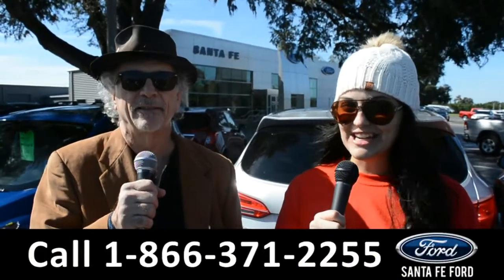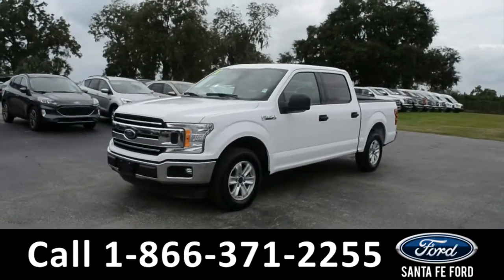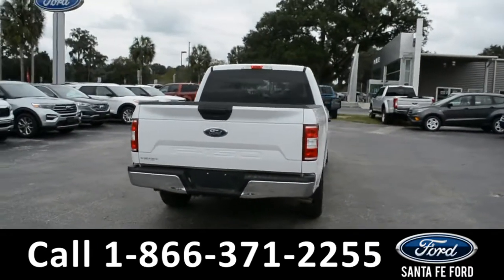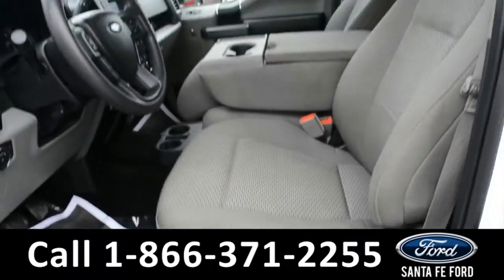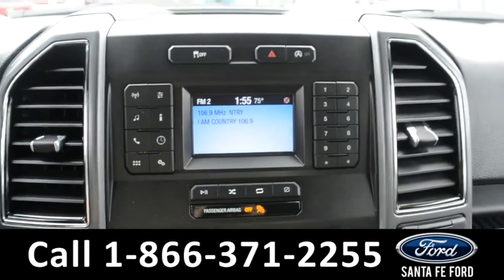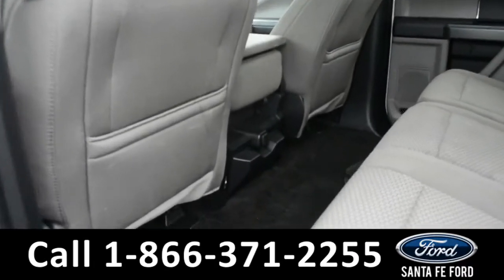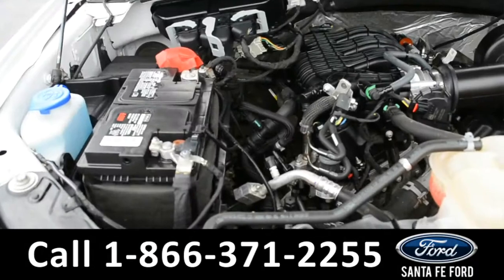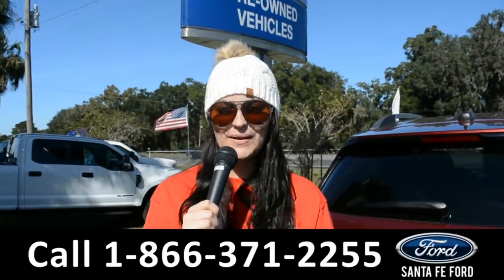Ford F-150 Alachua Gainesville Fl 1-866-371-2255 Stock# G-40059P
Ford F150 Alachua Gainesville Fl 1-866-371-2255 Stock# G-40059P Here's the LINK!

Year: 2018
Make: Ford
Model: F-150 F150
Location: Gainesville, Fl
Engine: 3.3L
Trans: Automatic
Exterior: Oxford White
Miles: 47,623